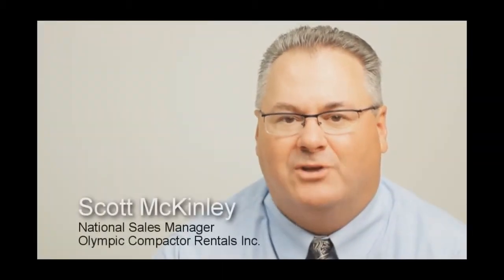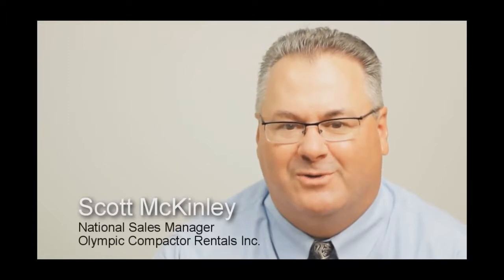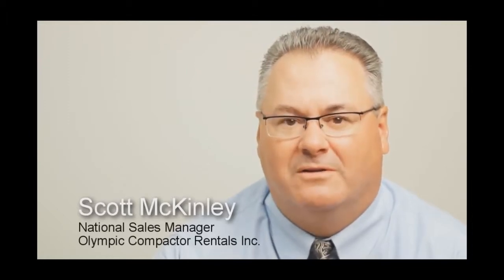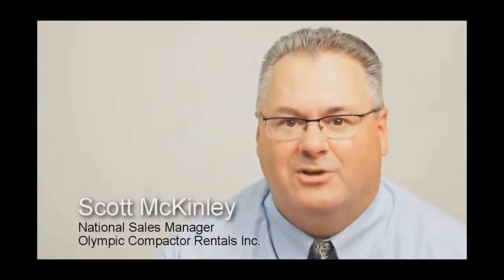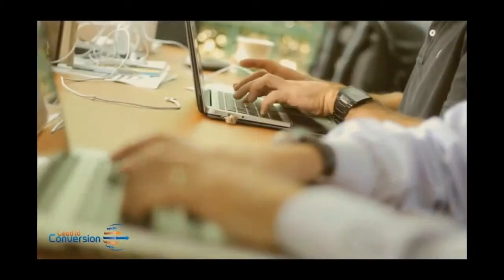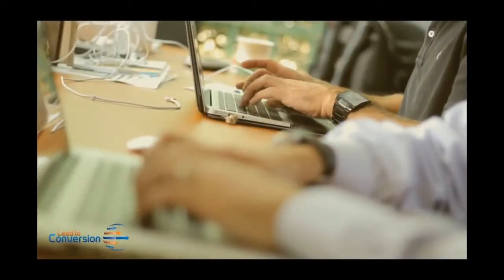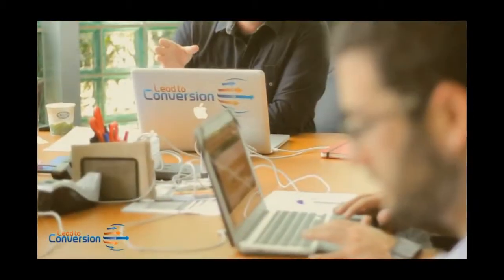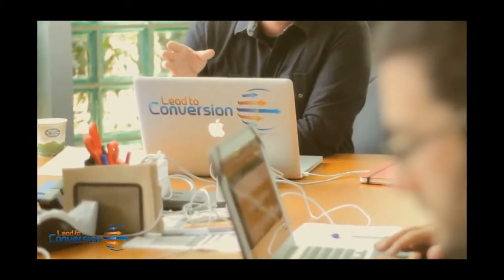Video Signatures® and Video Introductions by Budget Marcom Solutions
Budget Video Solutions  is a leader for producing effective professionally developed YouTube videos.

Now we have developed two new tools that you can use to help build your brand and enhance your reputation and your presence.

Video Signatures® and Video Introductions are short, to the point videos that can be developed to reside on your email signature or within any of your social channels. They are a quick, attention grabbing mechanism that within seconds shows the personality of your company and employees to your customers and prospects. It will not only lure in more prospects, but to further build your high quality online image, and your overall brand.